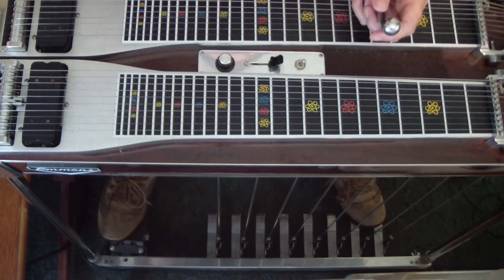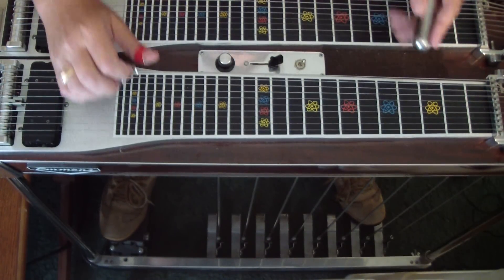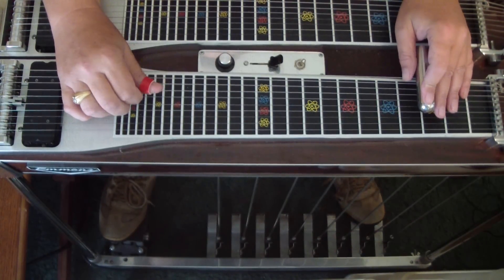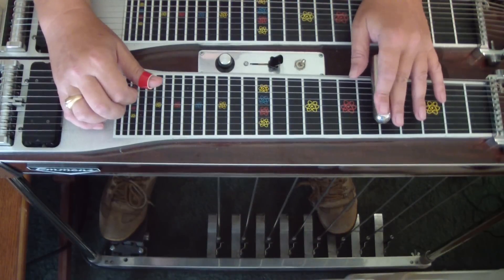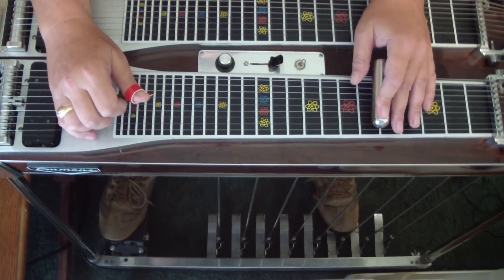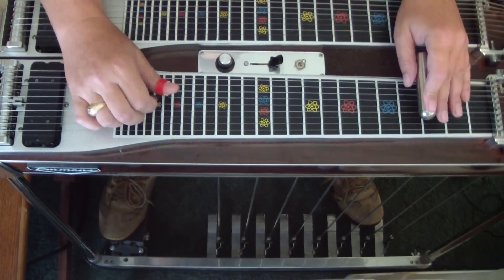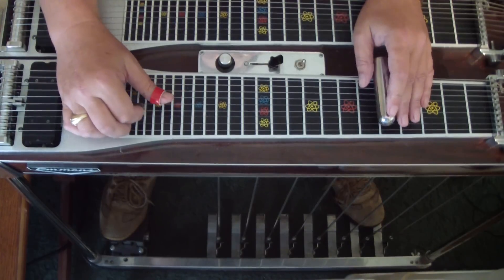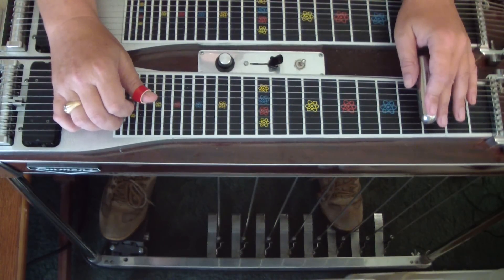Share A Lick#12 Heart Over MindV.2.MP4